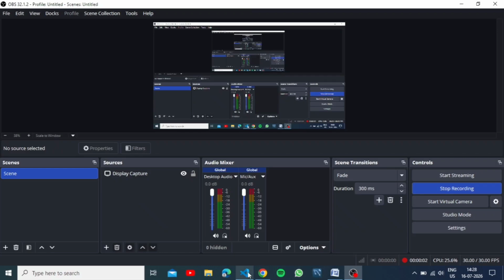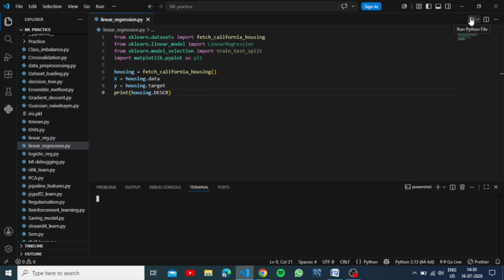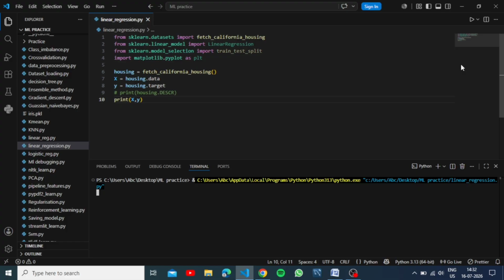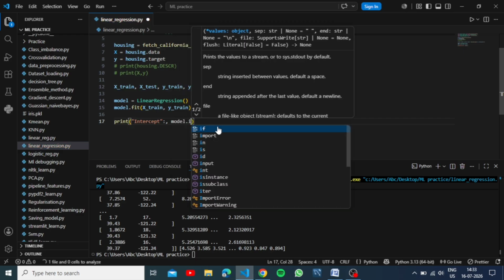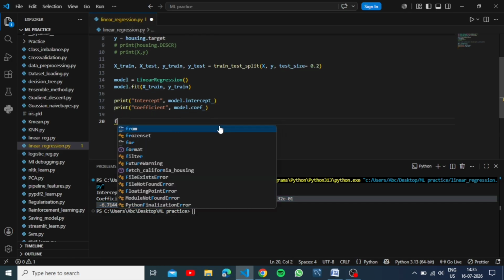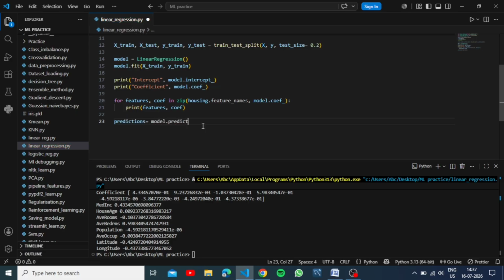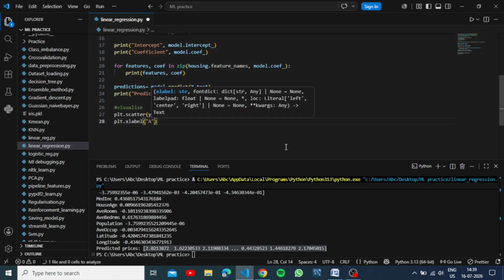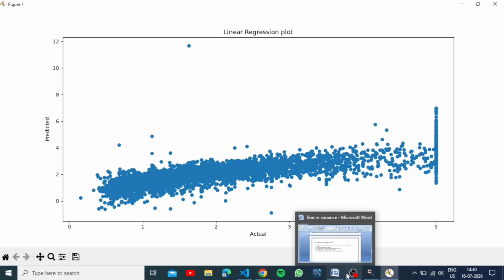Linear Regression | Practical Implementation Using Scikit-learn | Machine Learning for Beginners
🚀 In this video, we'll implement Linear Regression in Python step by step using Scikit-learn.

If you've already watched the theory video, this practical session will help you understand how to build, train, and evaluate a Linear Regression model using real data.

📚 What you'll learn in this video:

✅ Load the dataset
✅ Explore the data
✅ Select features and target variables
✅ Split the dataset into training and testing sets
✅ Train a Linear Regression model using Scikit-learn
✅ Understand the learned weight (coefficient) and bias (intercept)
✅ Make predictions on new data
✅ Visualize the Best Fit Line
✅ Evaluate the model using MAE, MSE, and R² Score
This tutorial is beginner-friendly and is part of my Machine Learning series.

🛠️ Technologies Used

Python
Pandas
Matplotlib
Scikit-learn
Jupyter Notebook

📌 Linear Regression Theory
📌 Linear Regression Practical (This Video)
📌 Gradient Descent (Coming Next)
📌 Multiple Linear Regression (Coming Soon)
📌 Source Code

The complete code used in this video is available in the description/GitHub repository.